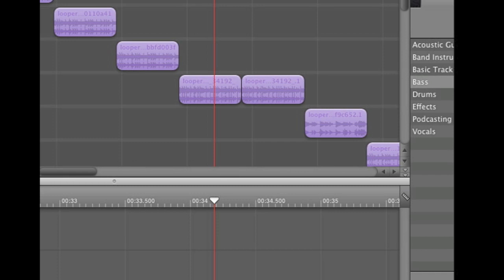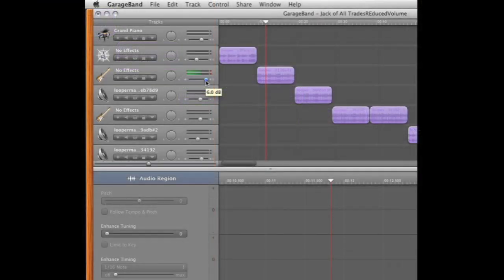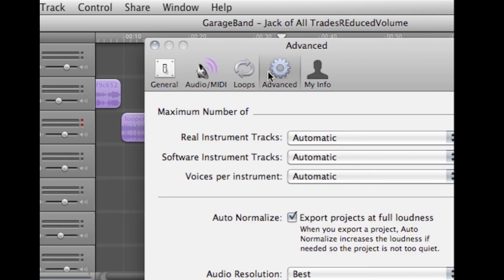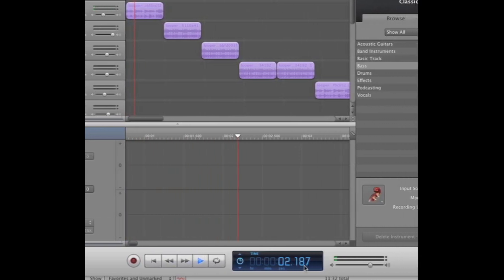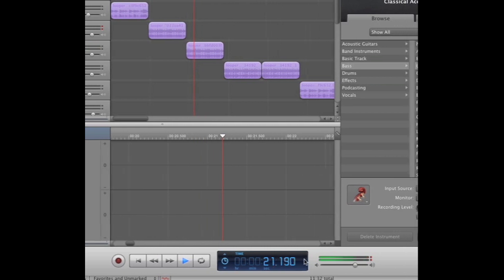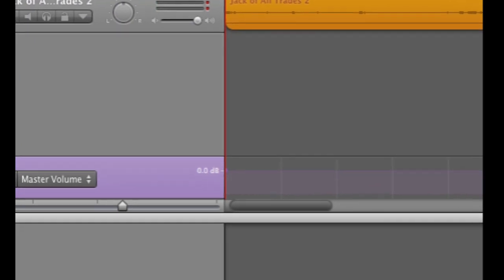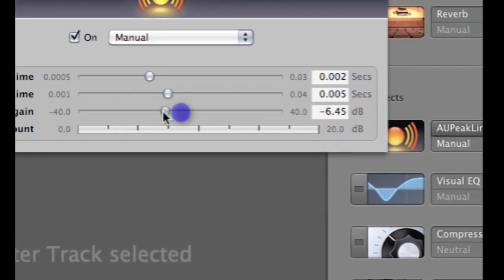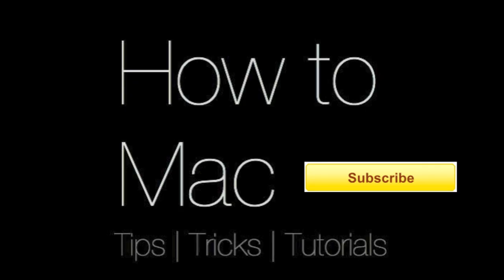How to Increase Volume of Exported Garageband Songs if Songs are Playing To Quiet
If you don't already have it, I would recommend getting the jam pack for garageband if you're interested in remixing or producing music with garageband. Link is below

This is a video tutorial on how to increase the volume of songs that are playing too quiet after being exported from garageband. I talk about how individual track volumes can lower song volume after exporting because of garageband's normalization feature. I also show you how to use the AUpeaklimiter to keep sounds from peaking.

"garageband increase volume" "garageband low volume" "garage band" volume "quiet garageband" "how to" peaklimiter mixing mastering louder increase aupeaklimiter "volume control"